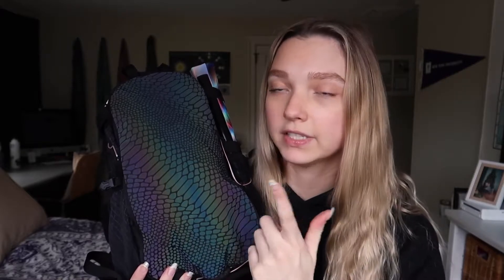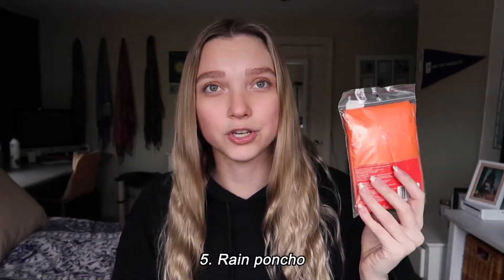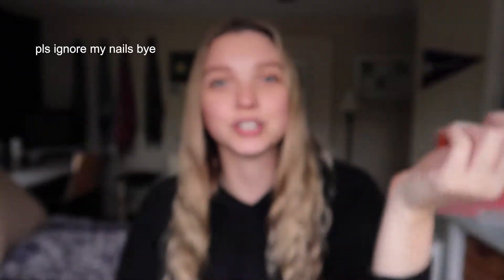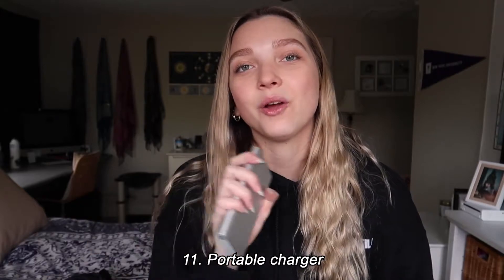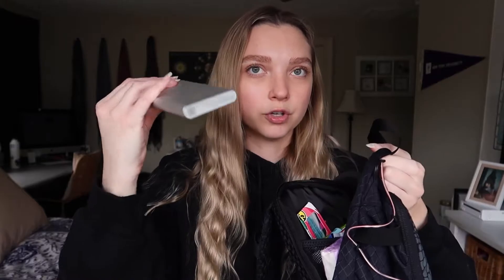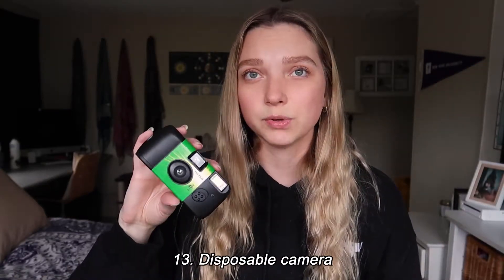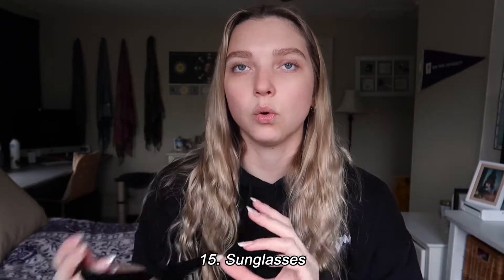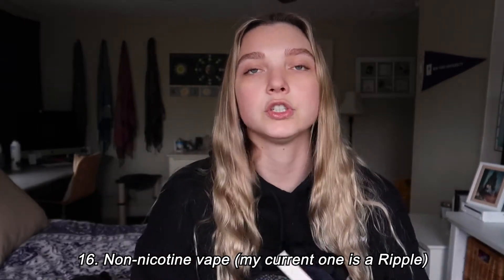what to bring into a music festival in 2021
take a shot every time she says "clutch"

lunchbox: BEBE (hydration packs) or BEBE15 (mini/snack/sling packs)

☾ POLLEN:
as a pollen member, i am constantly promoting festivals and shows both locally (nyc) and around the us/canada! if you're looking into buying tickets for your next event, always reach out to me via instagram DM first to see if i'm selling them: pollen tickets are very often discounted, and almost always offer you express entry into the event. keep up with my tickets highlight on instagram to see what i'm currently offering!

☾ RAVE WITH ME:
edc las vegas: may 21 - 23